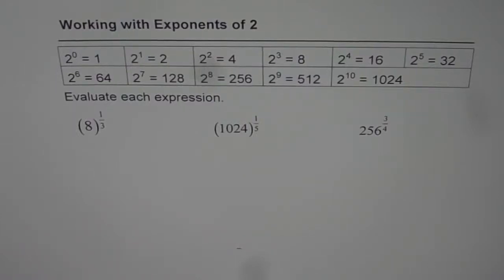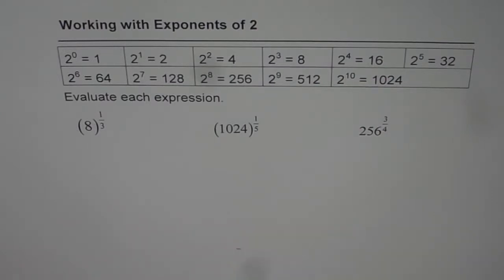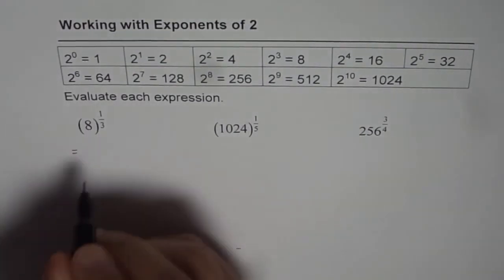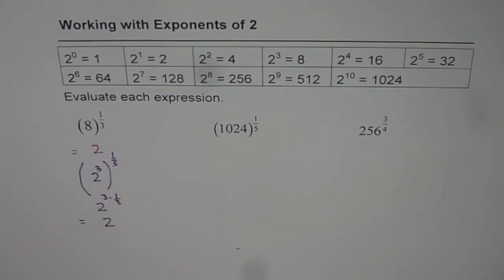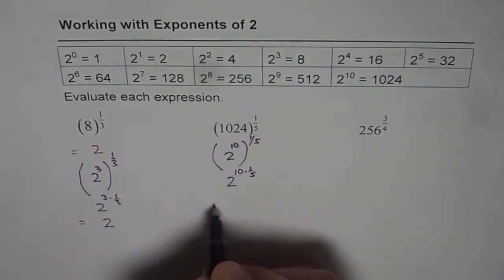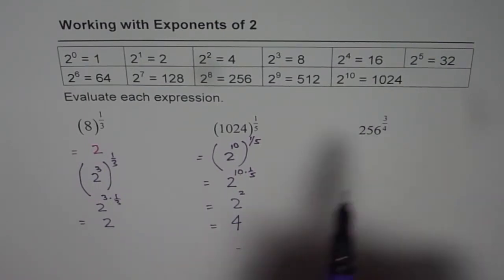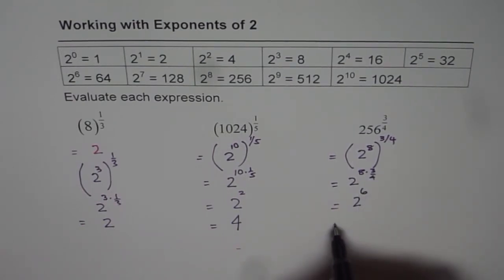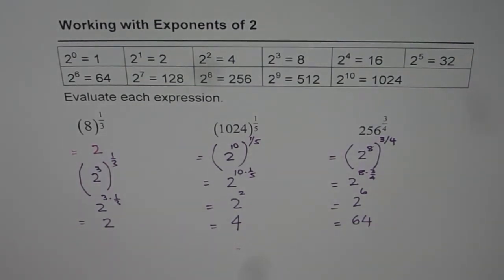03 Radical Exponents with Base 2